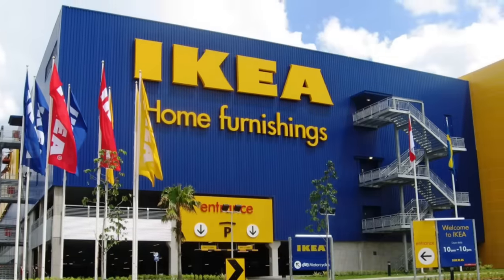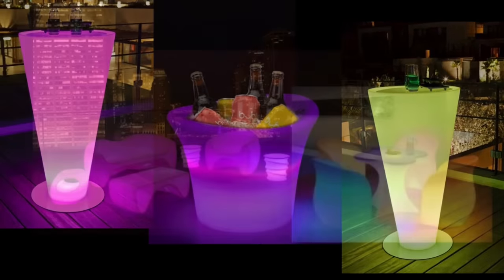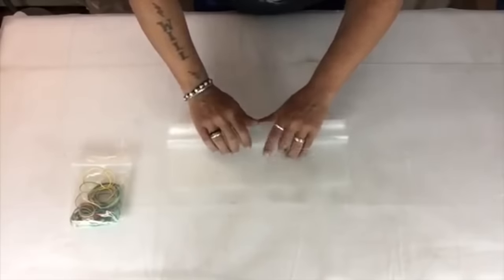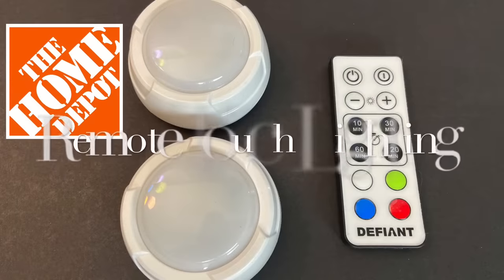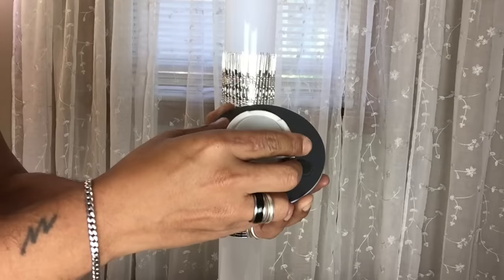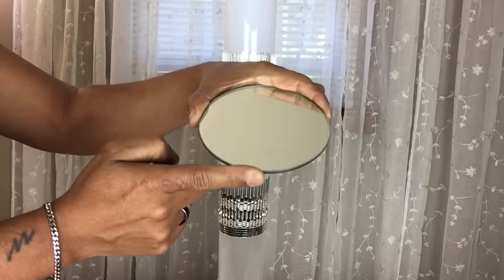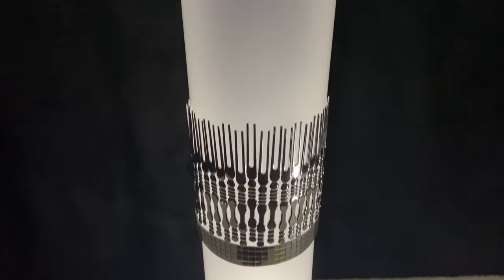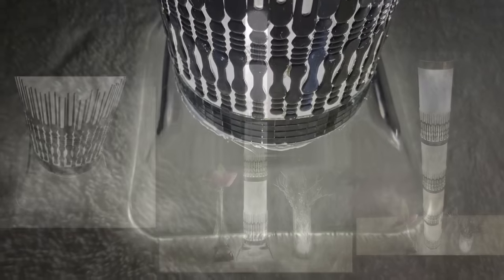Dollar Tree DIY Retro Glow In The Dark 4”Feet Tall Lamp 2020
Will Collazo/Will’s DIY On a Budget YouTube Channel.

For Private Reviews :🤩
Please email proposal🤓

DIY Videos Recommended Using Chopping Mats:👍🥰

1. Chopping Mats.
2. Metallic Silver Picks.

1. Glue Gun.
2. Gorilla Glue Sticks.
3. Glass Bowl.

1. Remote Touch Lights.

Amazon Gem Wrap: 👍🏽😍
Mini Mosaic Stickers: SATINIOR 3600pcs 5 x 5 mm Self-Adhesive Mini Square Glass, Decorative Craft DIY Accessory Mirrors Mosaic Tiles